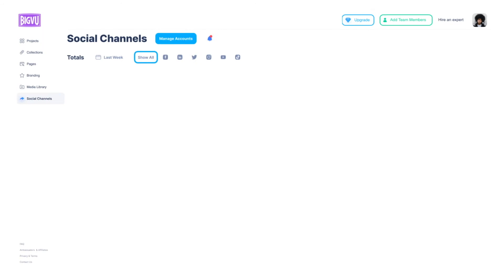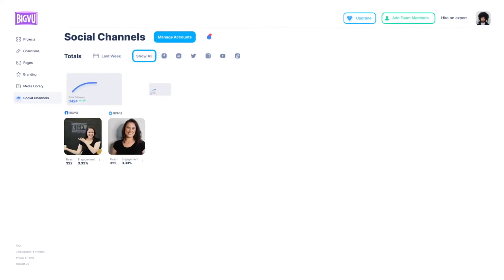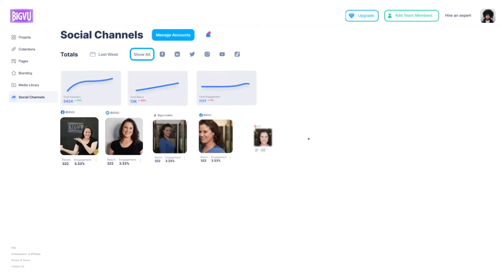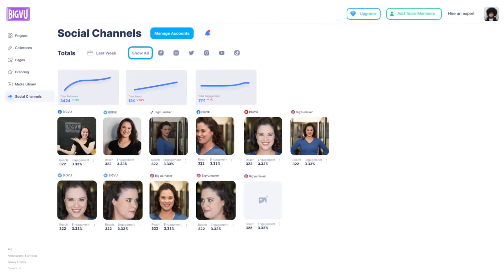BIGVU Teleprompter App - Automatic Captions, Green Screen Replacement & Social Media Manager